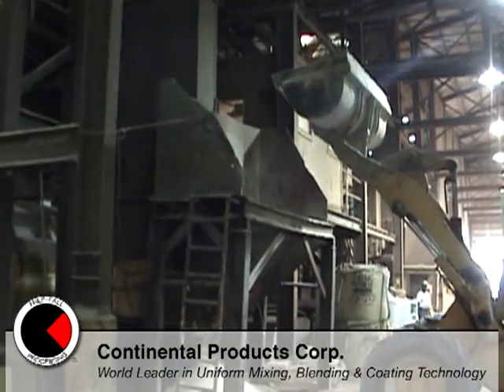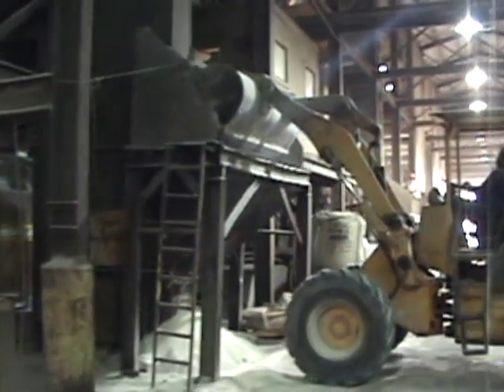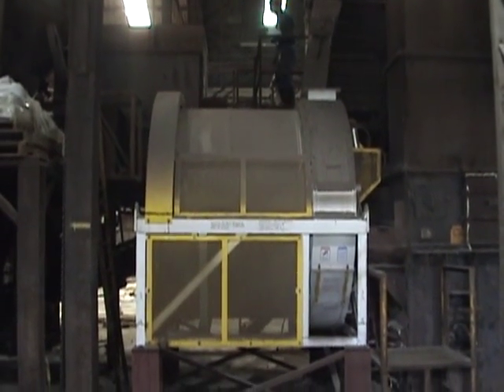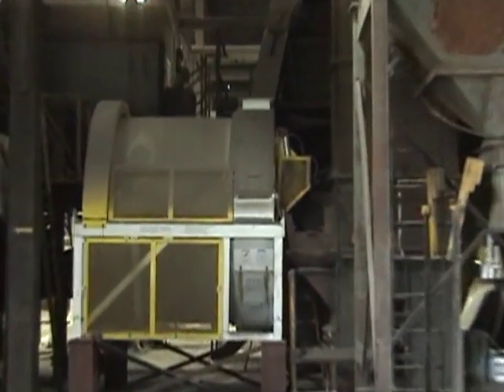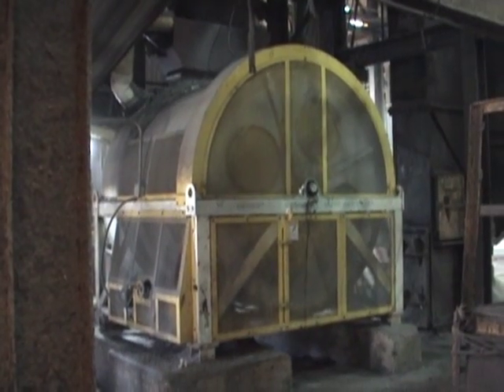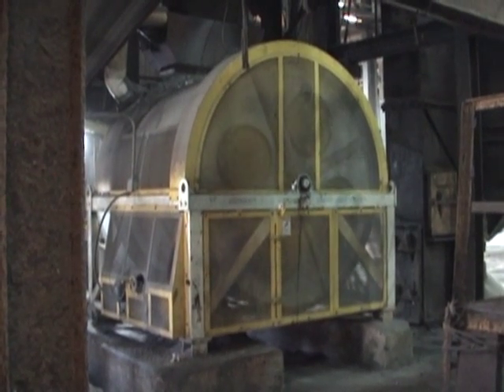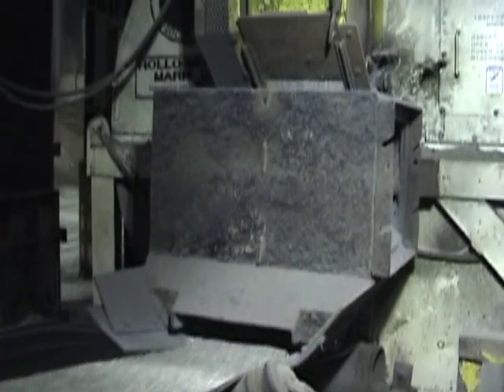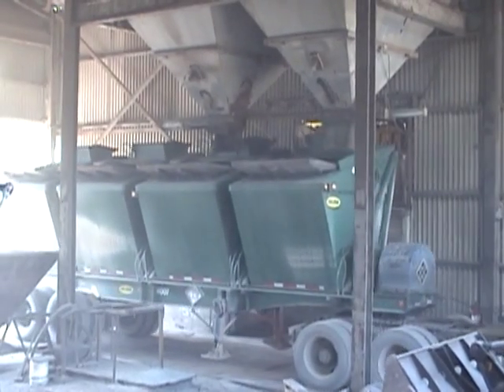Blending Citrus Fertilizer in the Continental Rollo Mixer Batch Mixer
Rollo Mixer customer process video - Blending Citrus Fertilizer in the Continental Rollo Mixer Batch Mixer.  Continental Products Corporation is a World leader in uniform mixing and blending, featuring award winning coating technology -Free-Fall Processing®. Manufacturers of the Rollo-Mixer batch mixer, which uniformly blends in 2-3 minutes, while rotating @ only 3 rpm. Models available from: 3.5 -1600 cu ft working capacity. Continental works directly with its customers and manufactures custom blending and coating equipment for many industries worldwide.